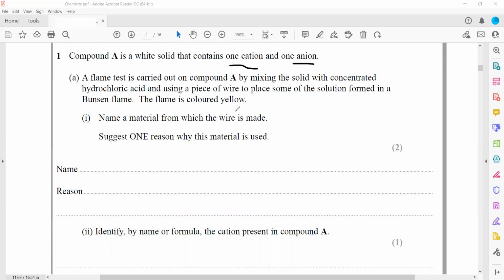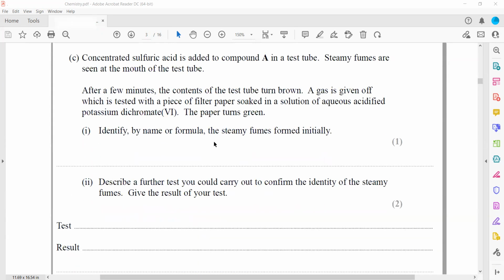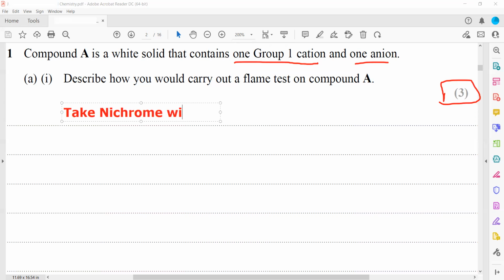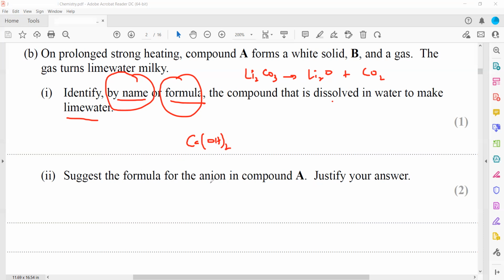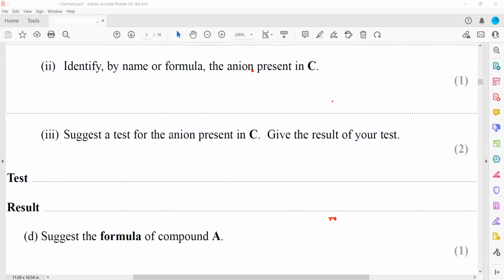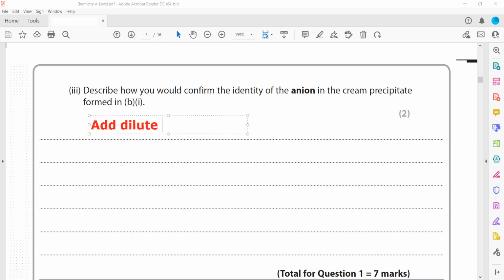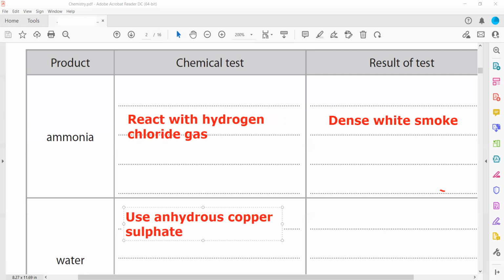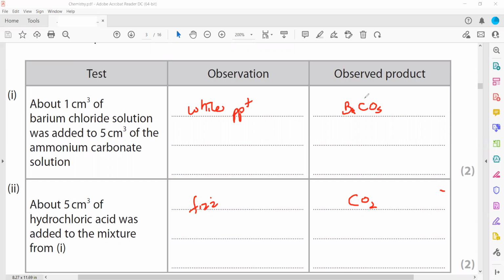IAL As Chemistry Unit 3 Analysis of unknown inorganic Compounds part a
Analysis of unknown inorganic Compounds